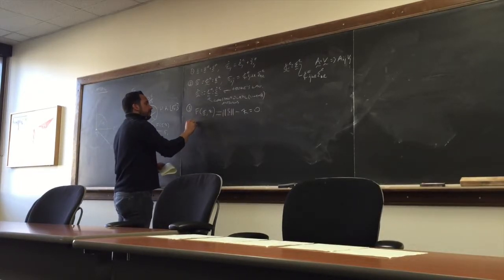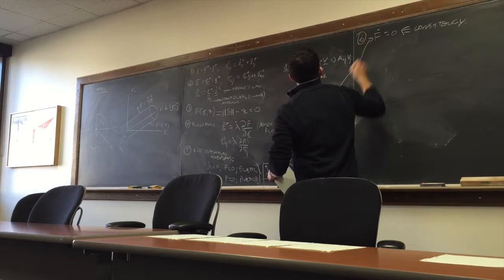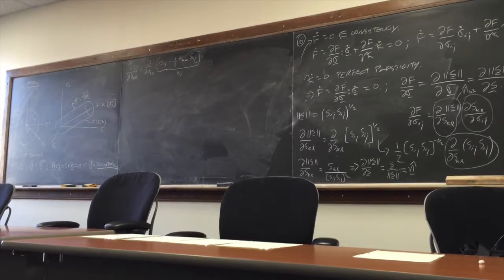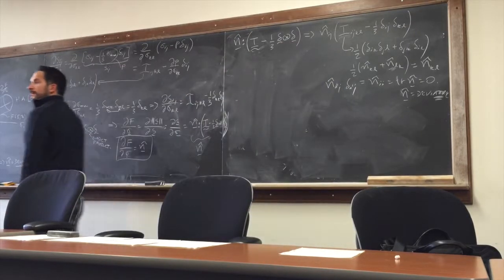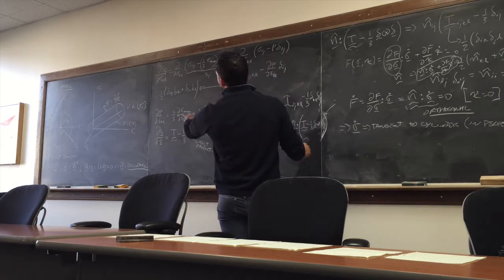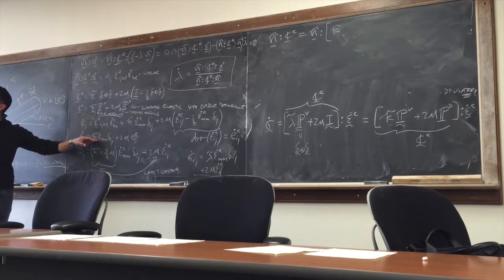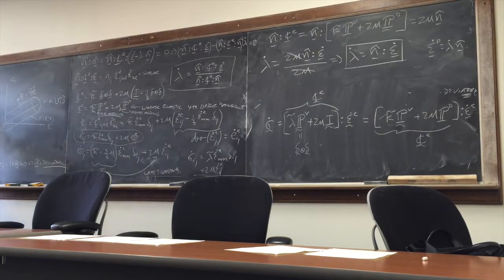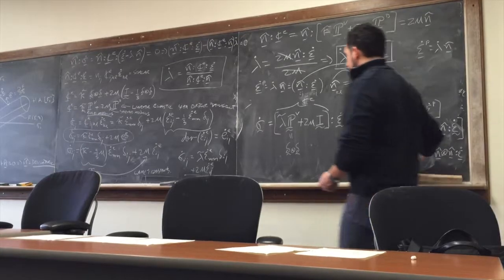Plasticity @ Caltech - Seventh Class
This is the seventh class of the course on plasticity at Caltech (Winter 2015) taught by Prof. José E. Andrade.